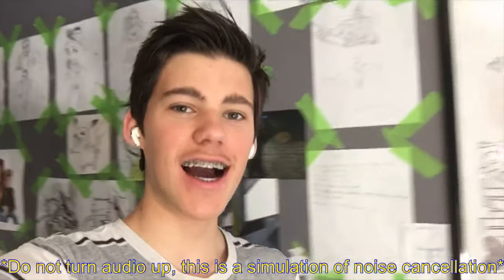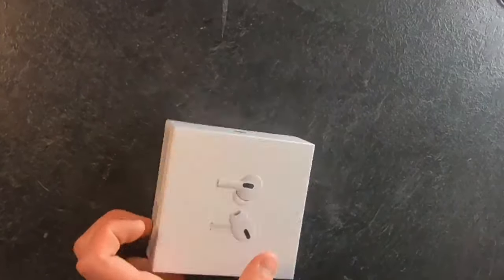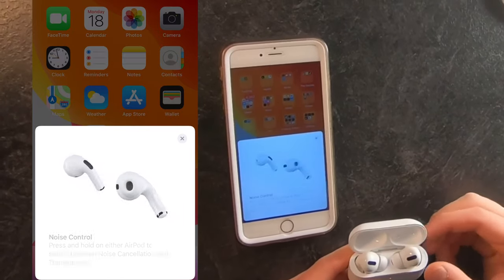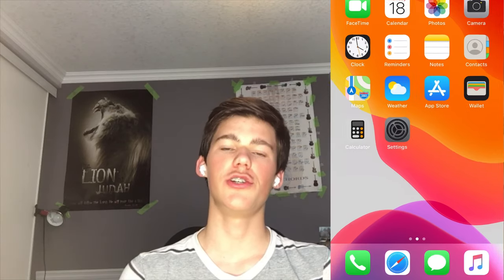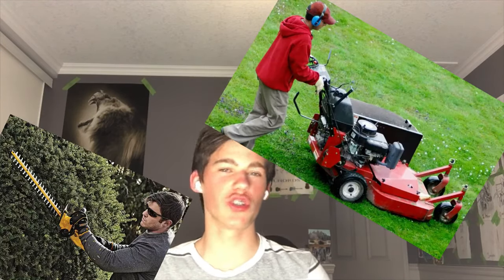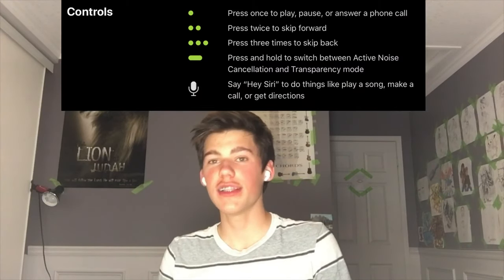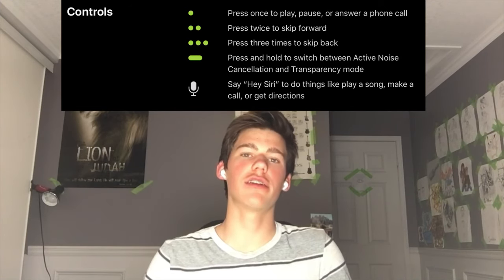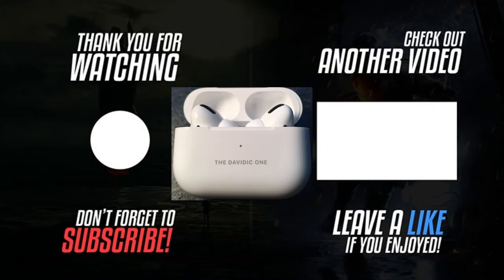AirPods Pro! PERFECT For Artists?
Are AirPods Pro the best truly wireless earbuds on the market for artists? Find out in this video!